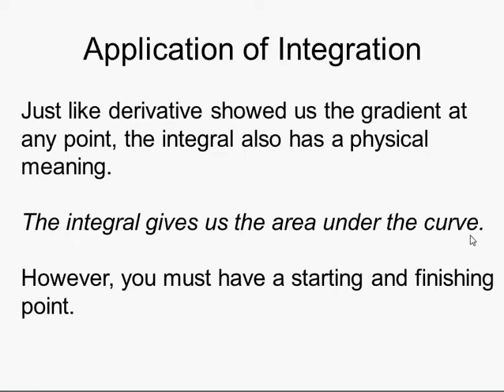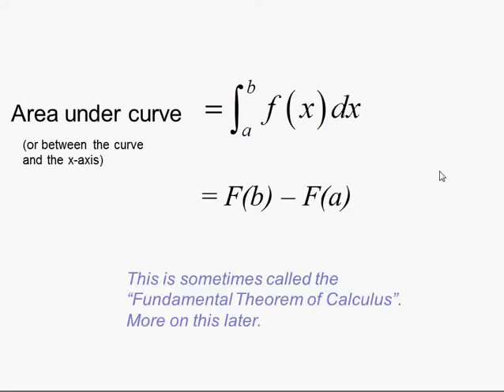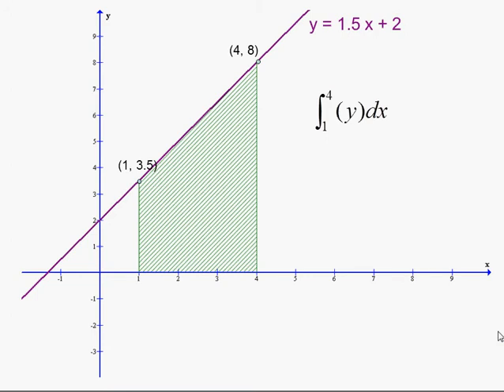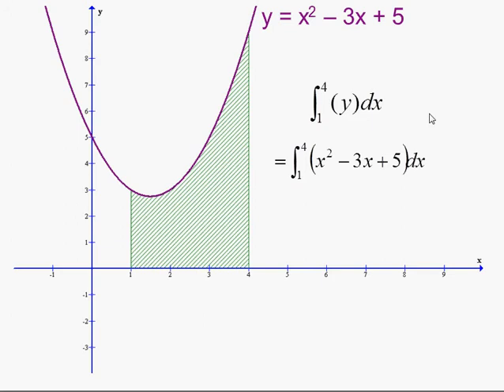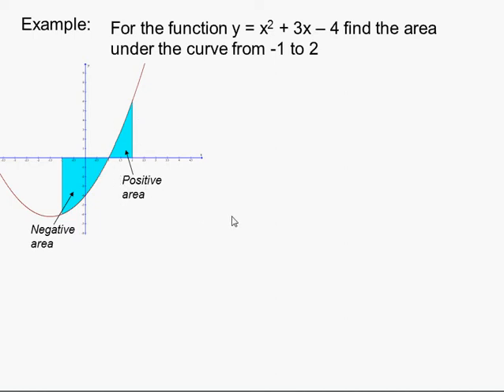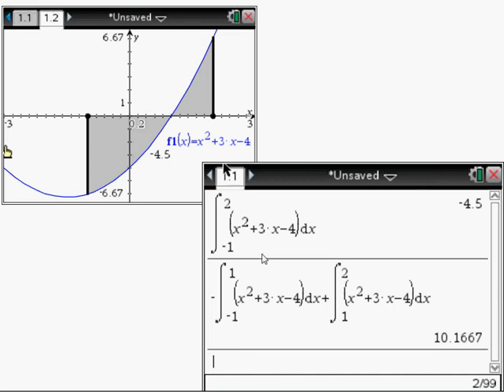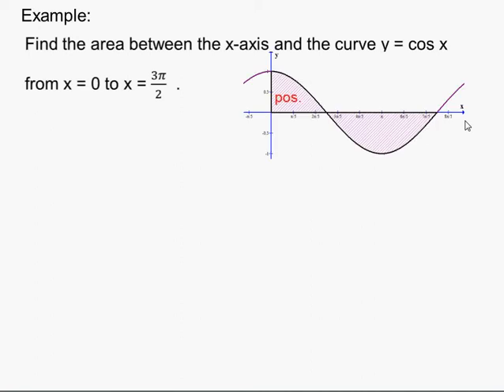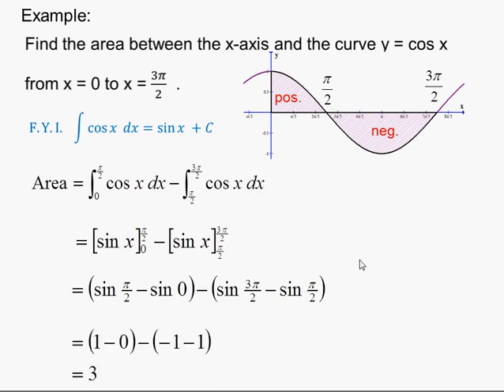Finding the Area under a Curve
How to find the area under a  curve (or between a curve and the x-axis) by using integration.